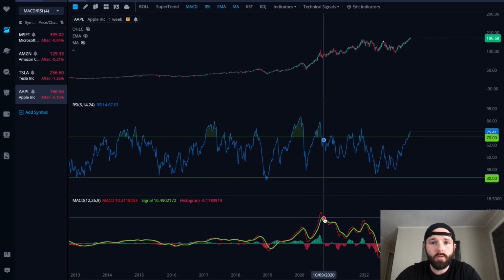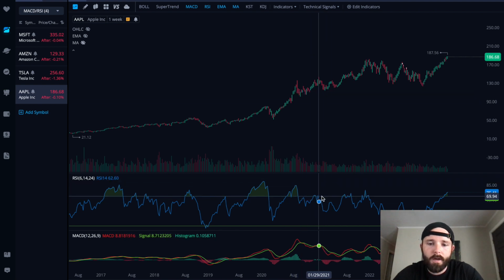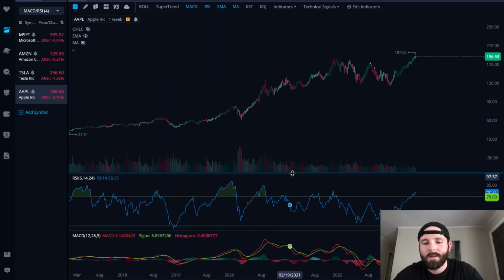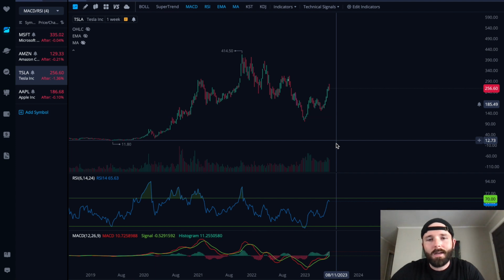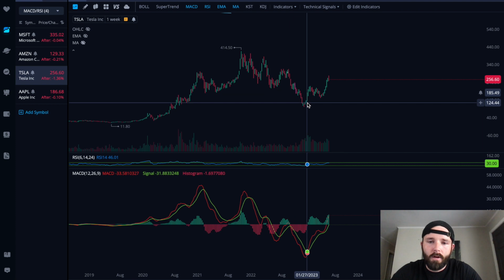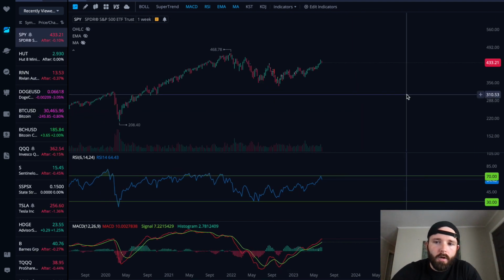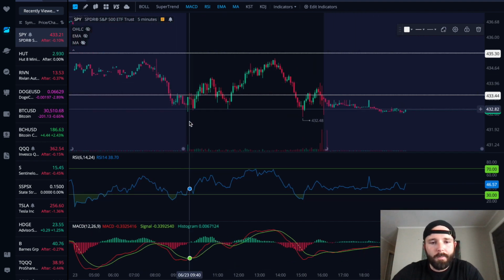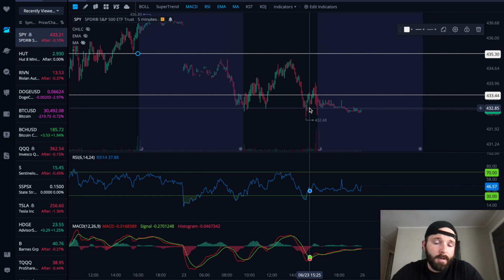WHEN TO BUY STOCKS !! HOW TO USE THE RSI AND MACD TO MAKE MONEY!!